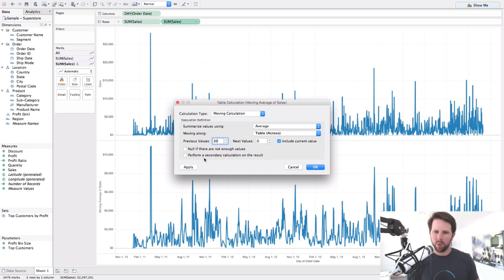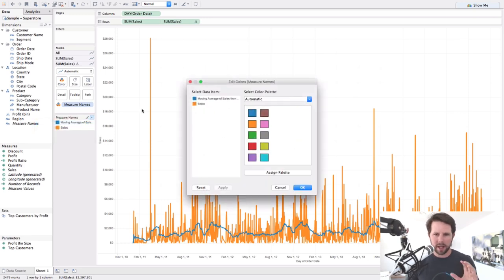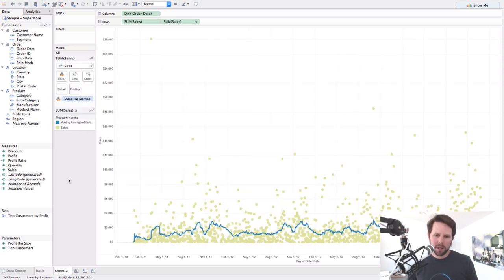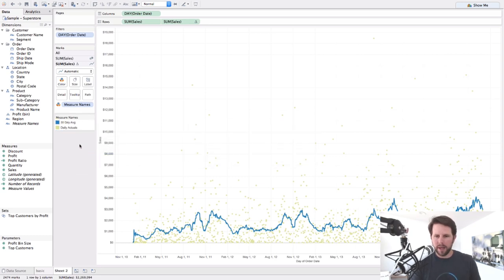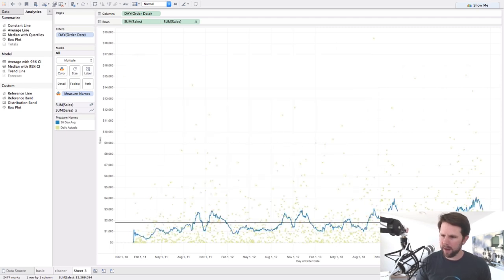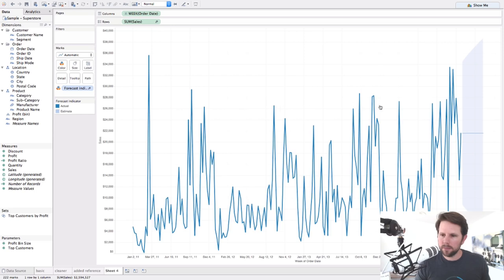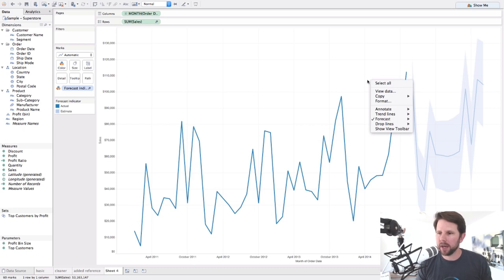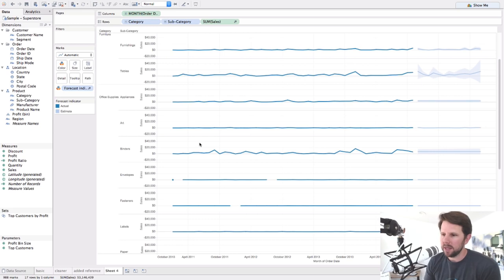Tableau for Financial Analyst